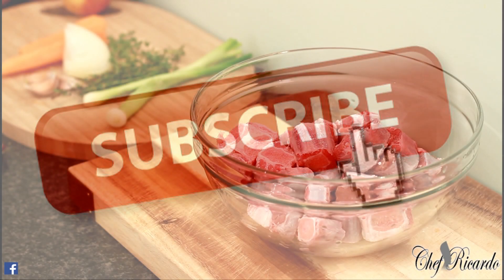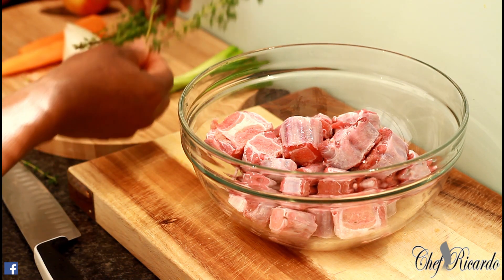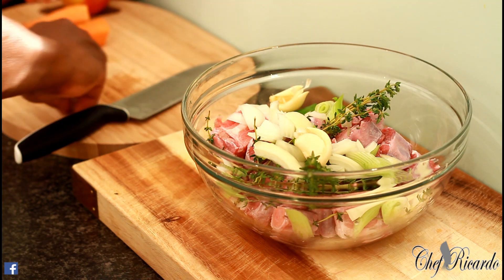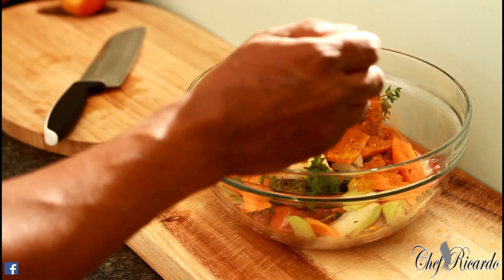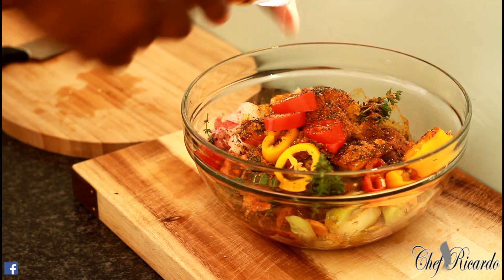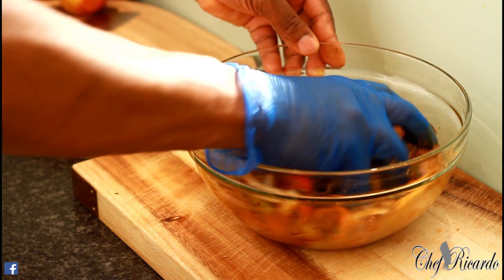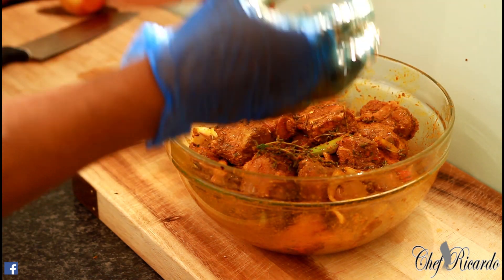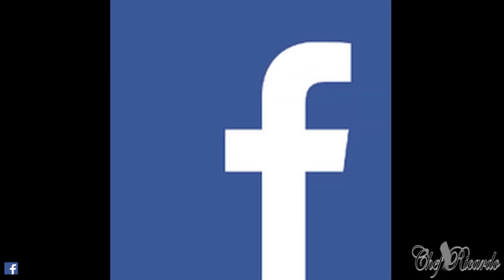Sunday dinner curry oxtail how to seasoning YOUR OXTAIL | Chef Ricardo Cooking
[Video Title]Sunday dinner curry oxtail how to seasoning YOUR OXTAIL  | Chef Ricardo Cooking